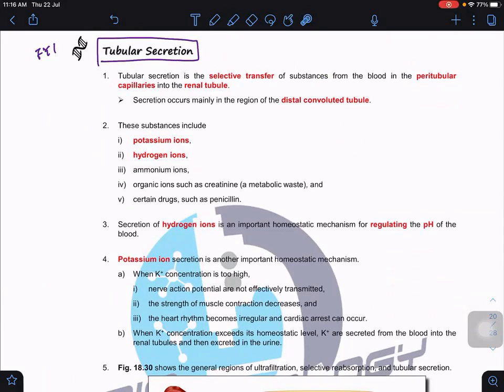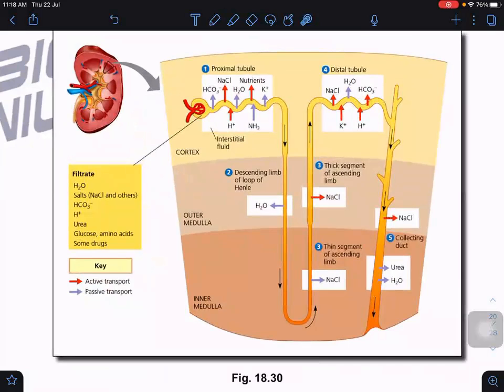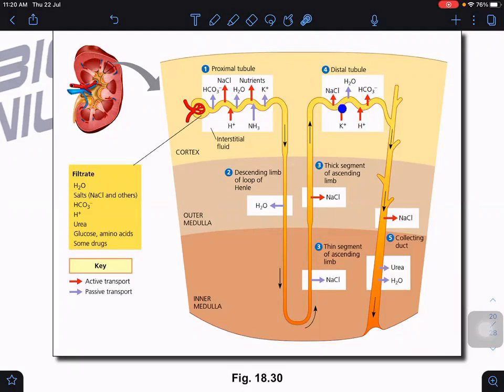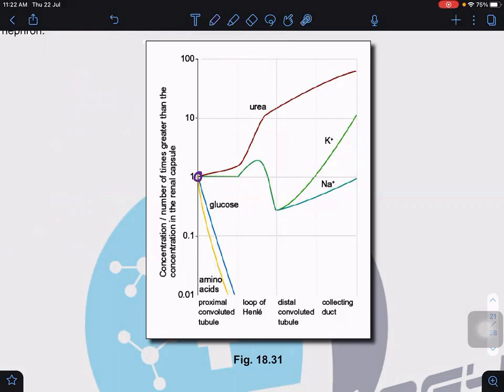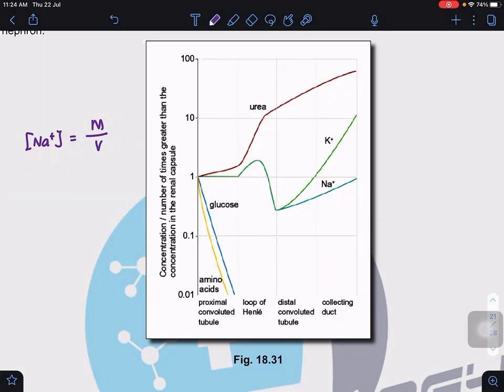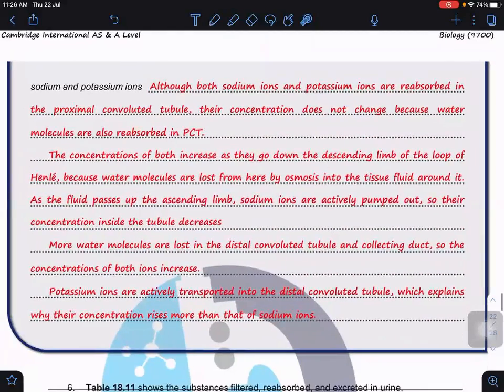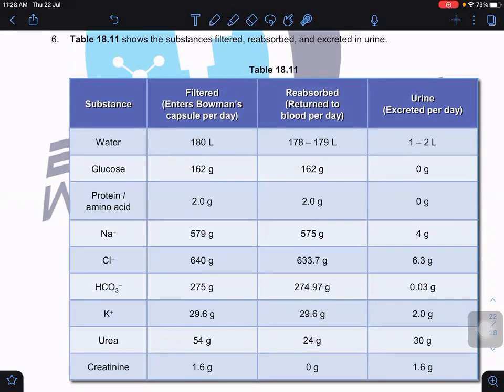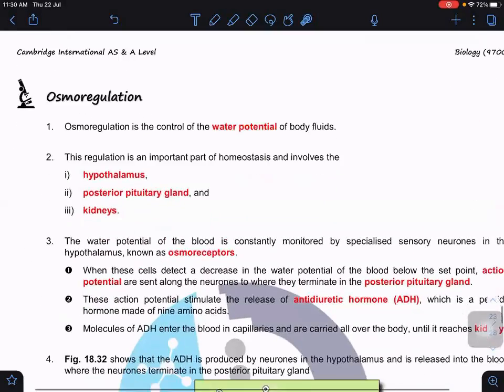Tubular Secretion by Dr. William